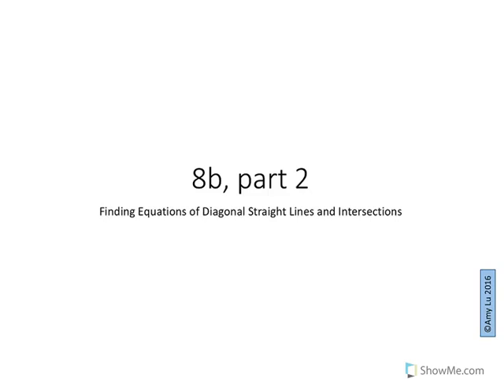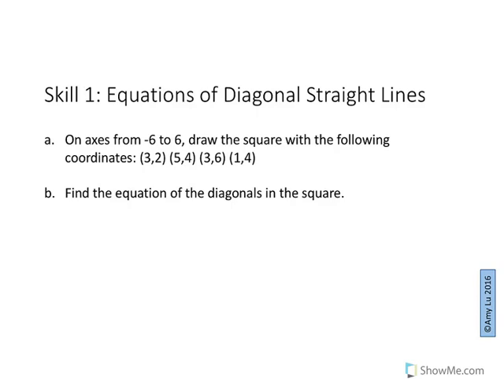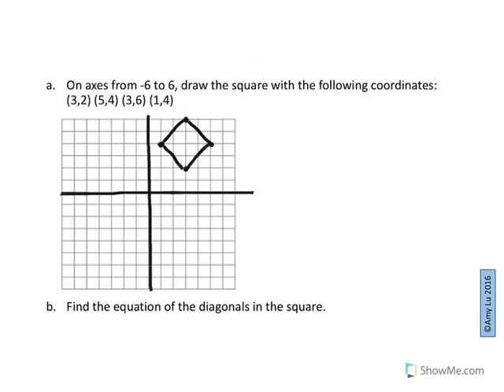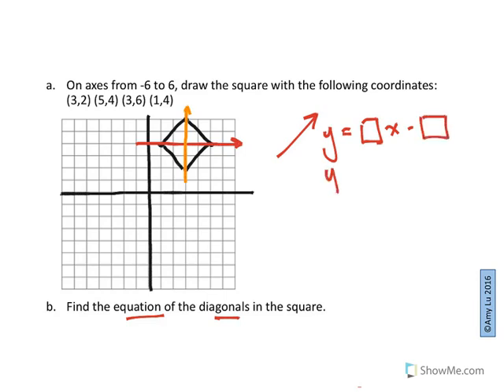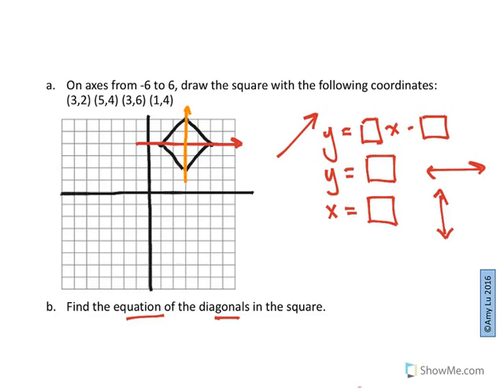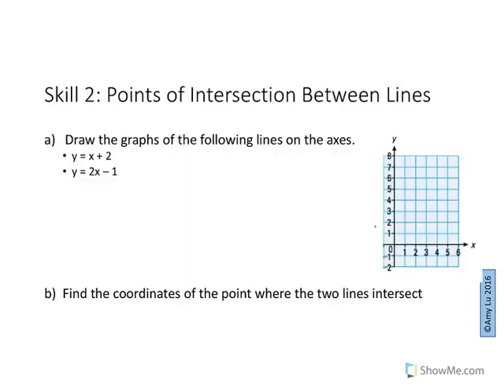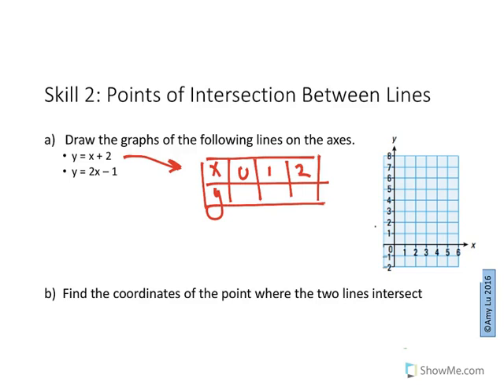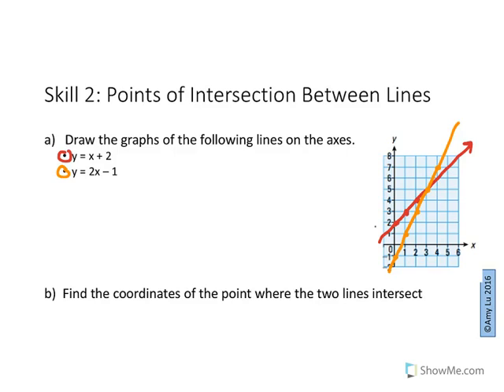8Int 8b part2